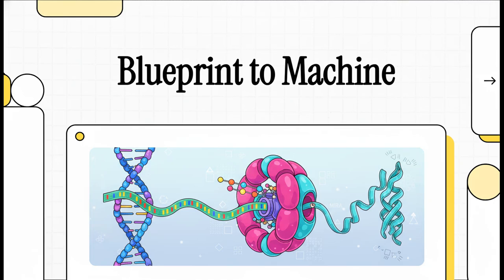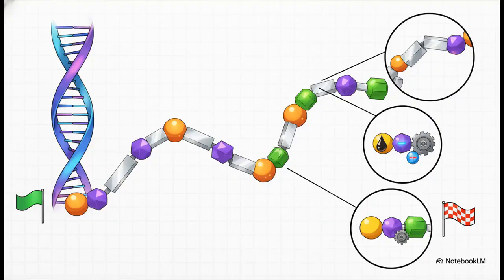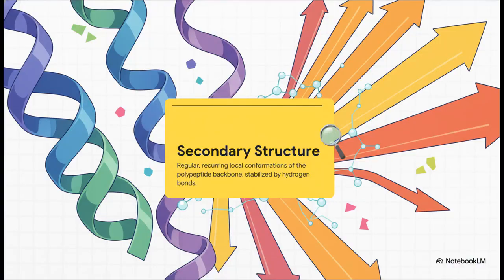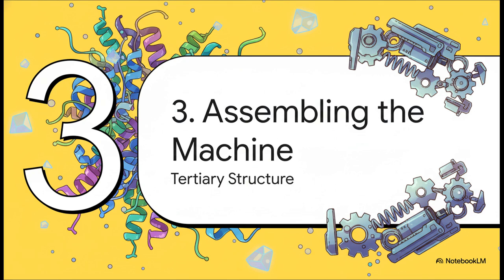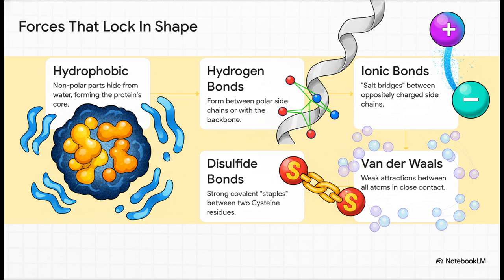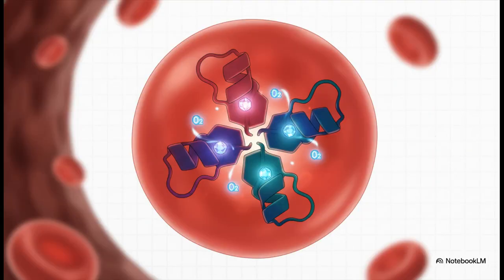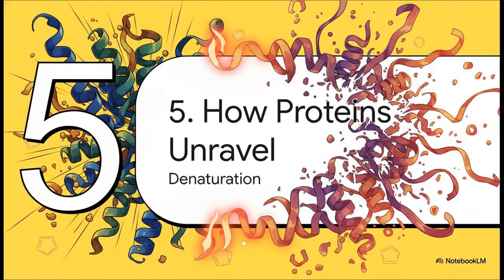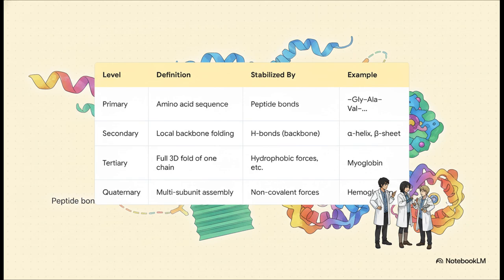PROTEIN STRUCTURE CLASSIFICATION by NotebookLM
This video is made to explain
• Primary Structure – the linear sequence of amino acids linked by peptide bonds.
• Secondary Structure – local folding patterns such as α-helix and β-pleated sheets stabilized by hydrogen bonds.
• Tertiary Structure – the three-dimensional folding of a single polypeptide chain due to interactions like disulfide bonds, hydrogen bonds, ionic interactions, and hydrophobic interactions.
• Quaternary Structure – the arrangement of multiple polypeptide subunits forming a functional protein complex.

We also briefly discuss examples of proteins for each level and how structural organization is important for biological activity, stability, and function.

This video is designed for biology, biochemistry, and biotechnology students, helping simplify complex concepts for exams and deeper understanding.
Perfect for:
Biochemistry | Molecular Biology | Life Science students